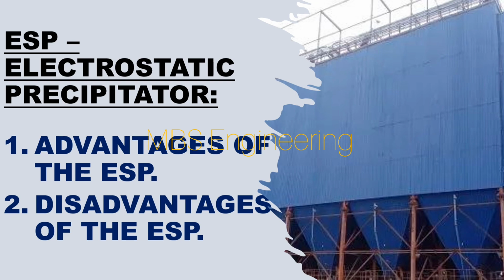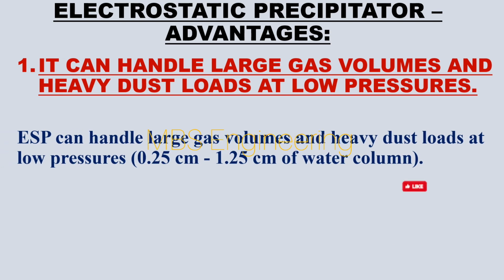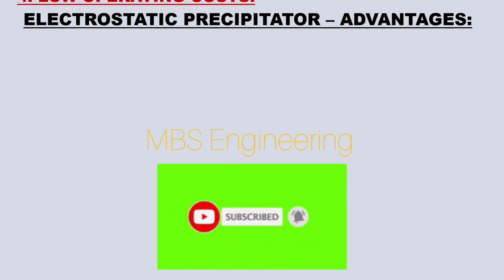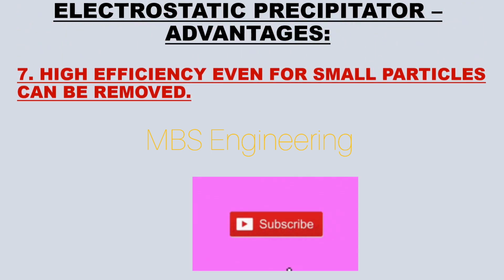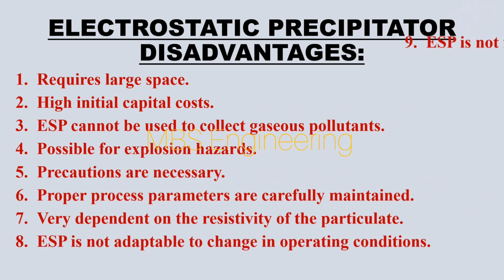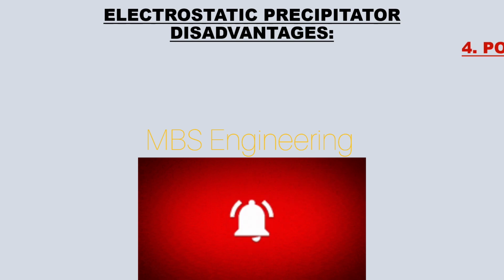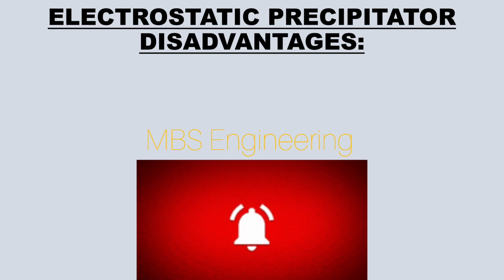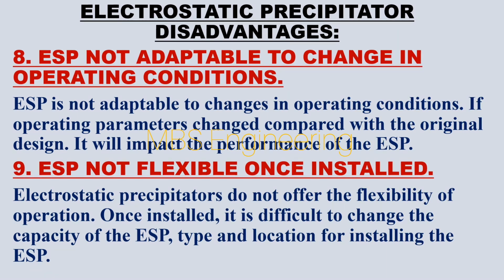ESP - ADVANTAGES & DISADVANTAGES OF THE ELECTROSTATIC PRECIPITATOR / AIR POLLUTION CONTROL SYSTEM /